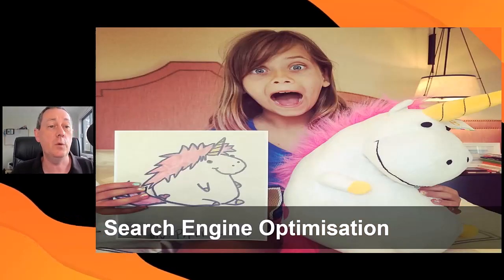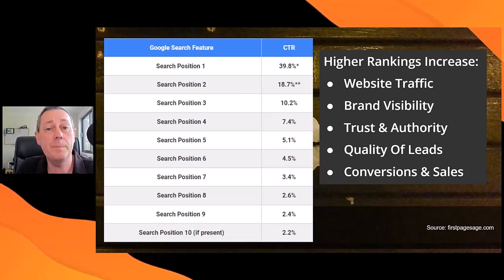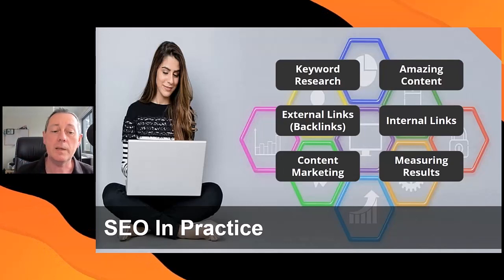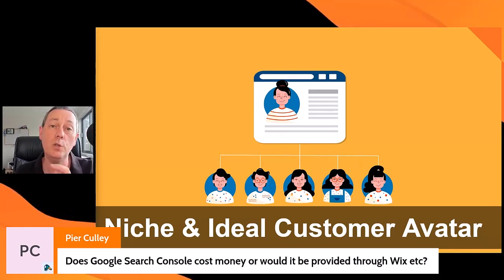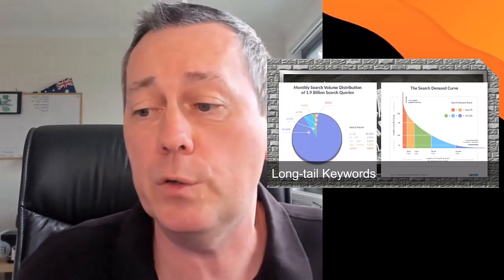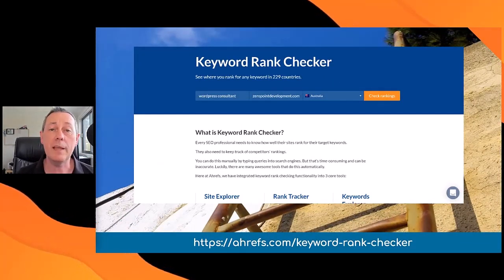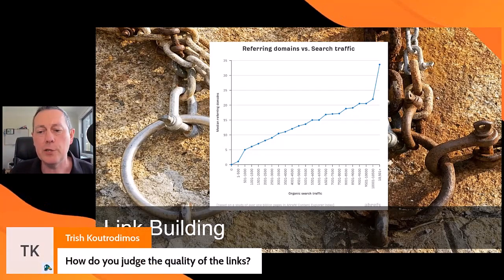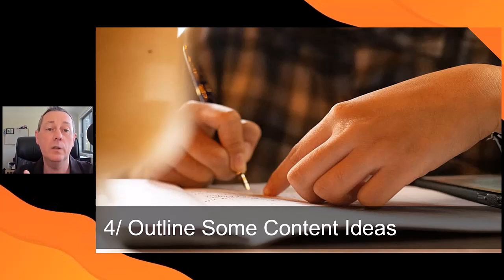From Zero to SEO Hero: Tips, Tricks, and Tactics Every Beginner Needs!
Unlock the Mysteries of Search Engine Optimization (SEO) and Dominate the Digital Realm!

Have you ever felt lost in the vast world of SEO or overwhelmed by its seemingly intricate nuances? Fret not! Dive deep into the heart of SEO with my exclusive guide and emerge as a champion, even if you’re starting from scratch.

🌟 What Awaits Inside: 🌟

⚡ The Inner Workings of Search Engines: Discover the magic behind what makes your favourite websites tick!

⚡ Deciphering Google’s Enigma: Unravel the complexities of the world’s leading search engine algorithm.

⚡ The Mighty Triad of SEO: Dive into the three core pillars that form the backbone of any successful SEO strategy.

⚡ SEO Unveiled: Turn theory into action with hands-on examples and real-life applications.

⚡ SERPs Demystified: What they are and why they should matter to you.

⚡ Boosting Click-Through Rates: Techniques to ensure your links don’t just sit there—they get clicked!

⚡ The Art of Keyword Research: Find the exact words your audience is using and position your business right before them.

⚡ Peek Behind Enemy Lines: Competitor research techniques that give you the upper hand.

⚡ Crafting Captivating SEO Content: Explore 8 powerful content types to elevate your website’s visibility.

⚡ Masterful Copywriting Insights: Create content that’s not just SEO-friendly but also resonates with your audience.

⚡ Forge Powerful Alliances: Link-building strategies that will skyrocket your site’s authority.

By the curtain close of this illuminating session, you won’t just grasp SEO basics – you’ll wield them as tools to transform your business website into a digital powerhouse. 💥

Are you ready to step into the spotlight?

This is a replay of the live event hosted during October 2023, NSW Small Business Month.